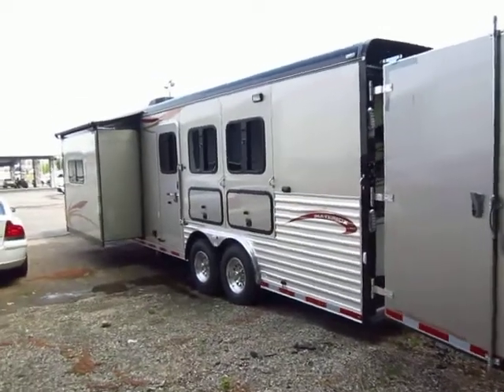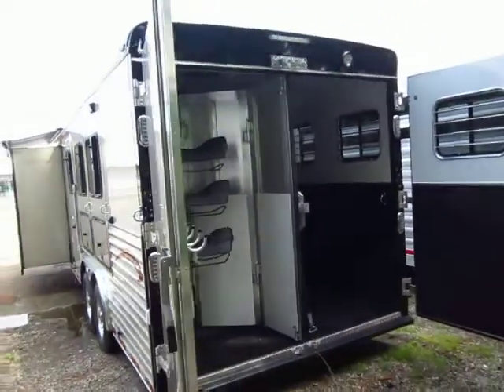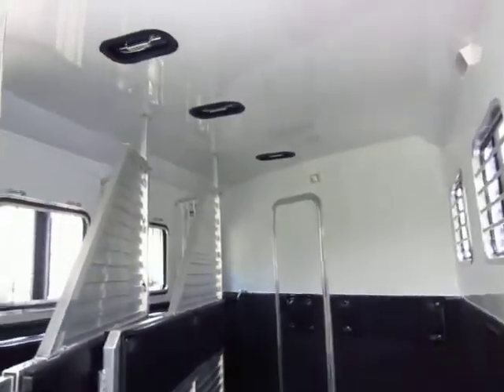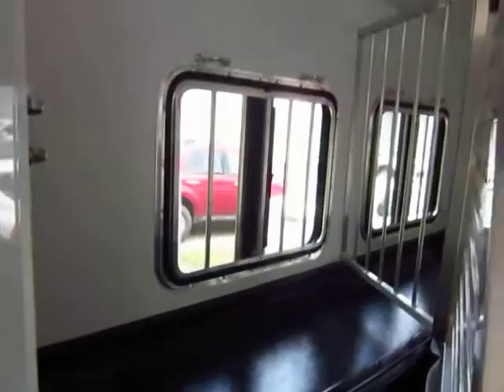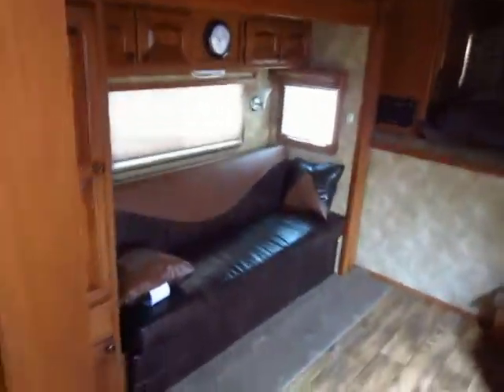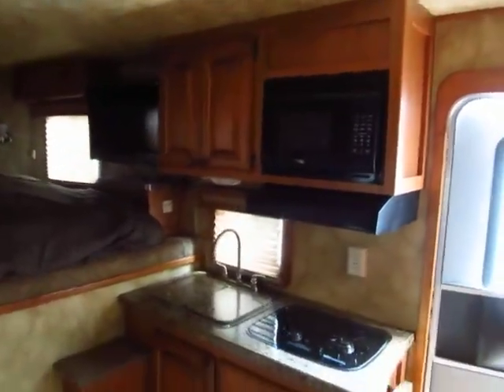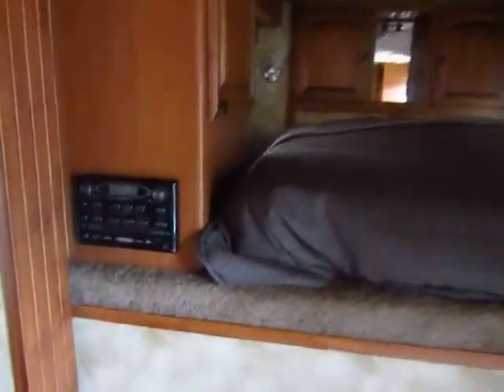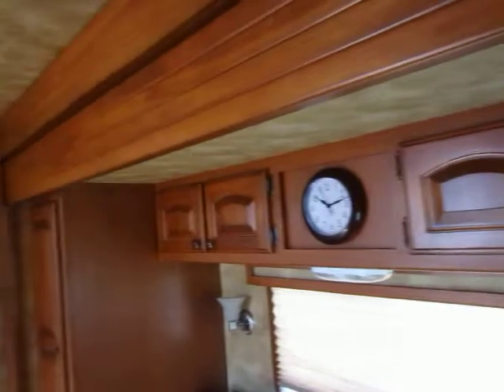(SOLD) 2013 HHT Maverick 8311S Living Quarter Horse Trailer with Slide - Haylett RV